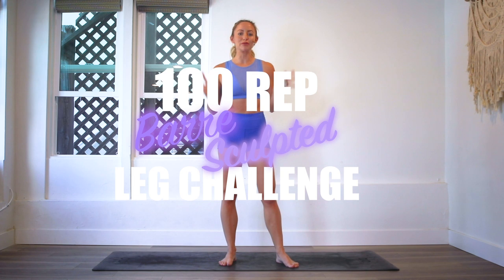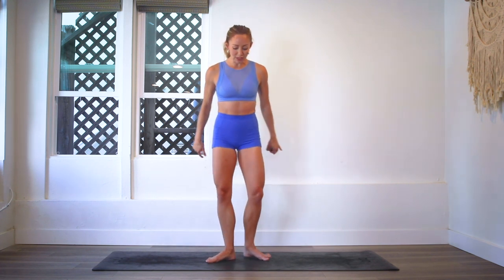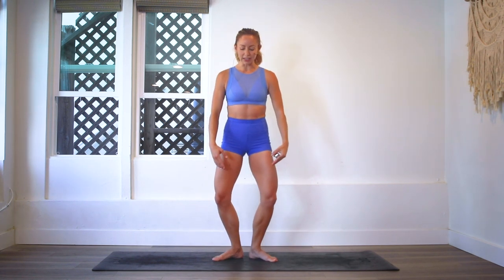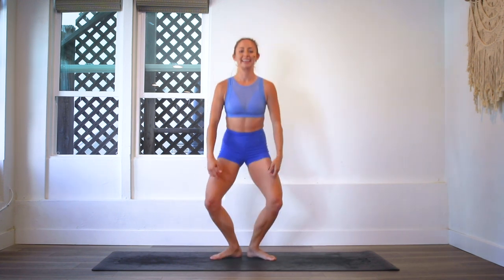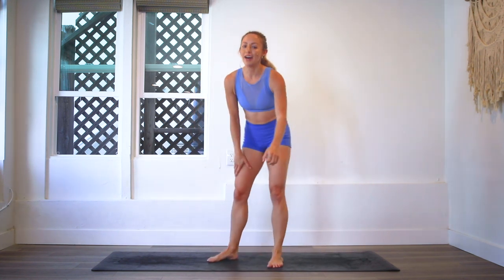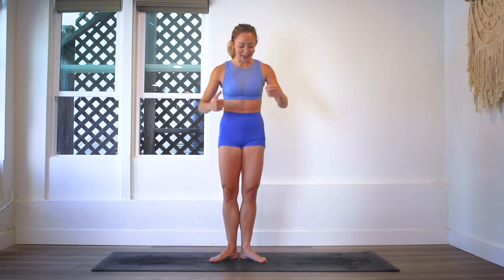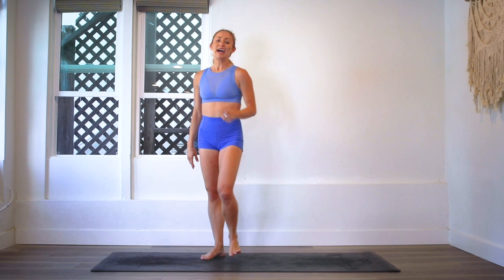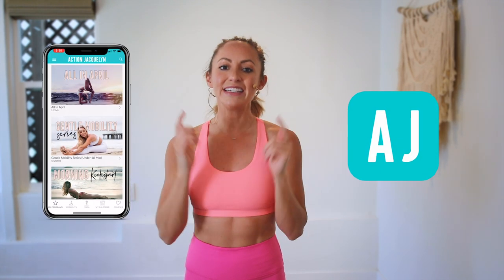GET SCULPTED LEGS & THIGHS IN 30 DAYS CHALLENGE! Day 26: 100 Leaping Lizard!🦎StretchyFit100